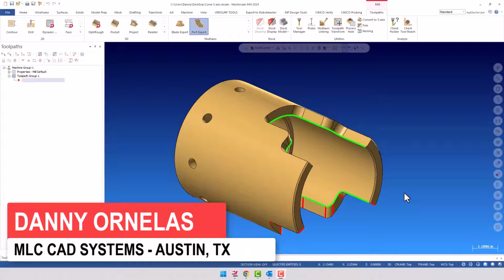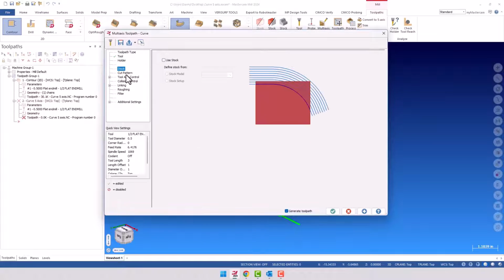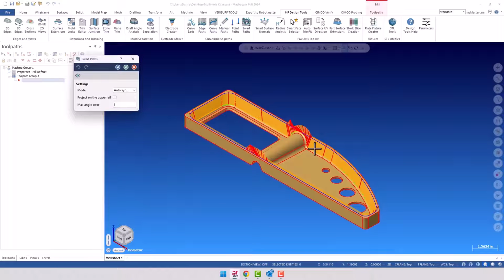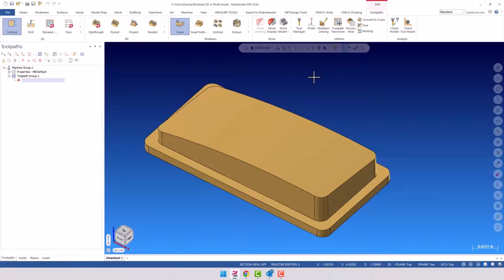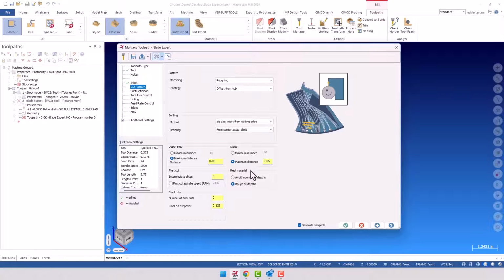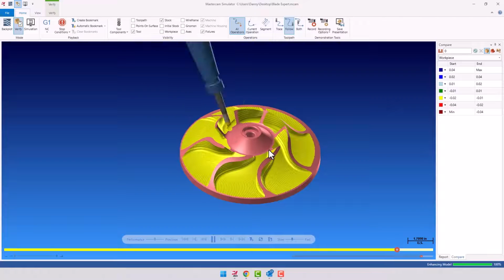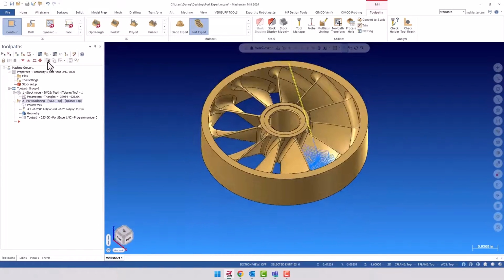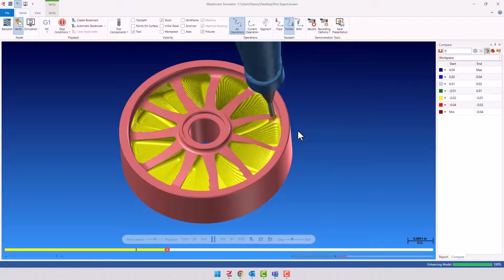CAM Skills - Quick Mastercam Multiaxis Options Overview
Mastercam Multiaxis provides simultaneous 4- and 5-axis programming capabilities that can improve your productivity and part quality.  Like any tool, it's important to know when to use it and how to maximize your efficiency in daily programming.  Gain control over the cut pattern, tool axis, and collision avoidance to achieve the perfect cut every time.  Register for this webinar and our experts will show you a quick peek into Mastercam Multiaxis and provide tips and tricks on how to be successful.  We'll also show you two related products called Port Expert and Blade Expert for industry-specific functionality in the most complex machining challenges.